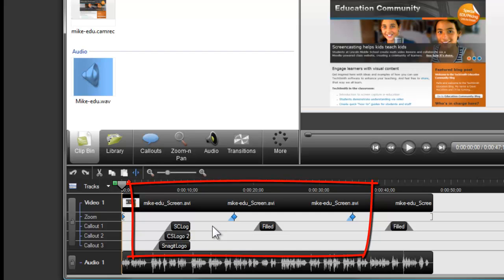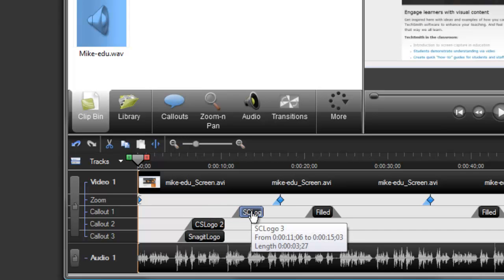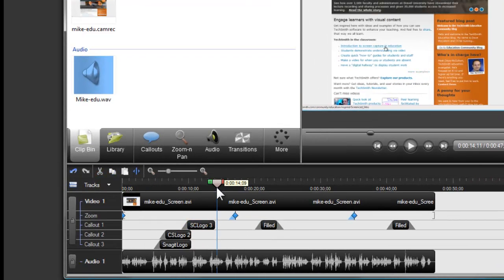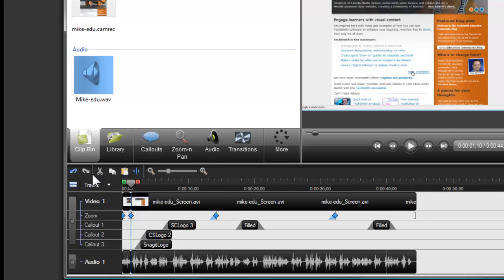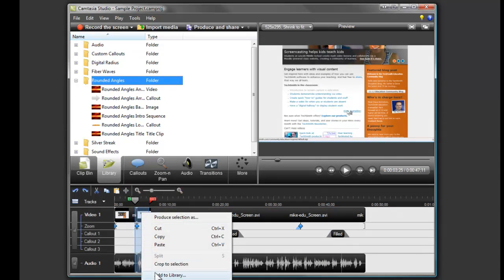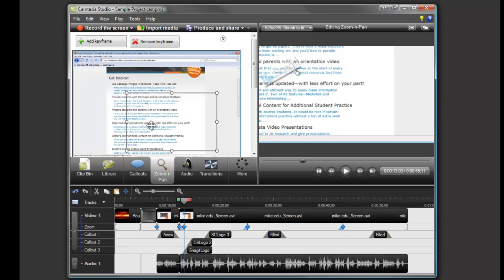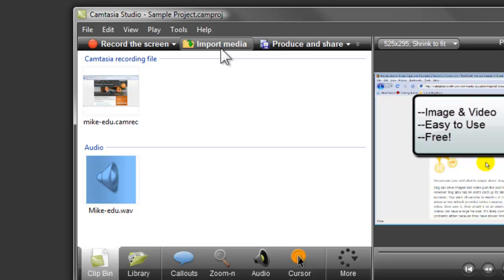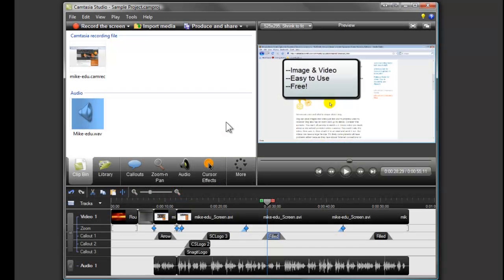Skúška videa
Skúška videa :-D